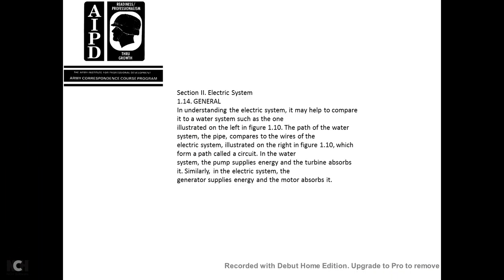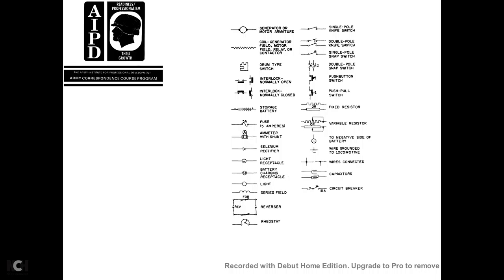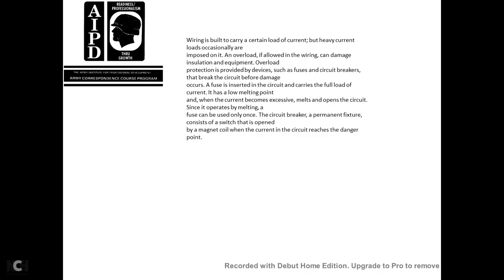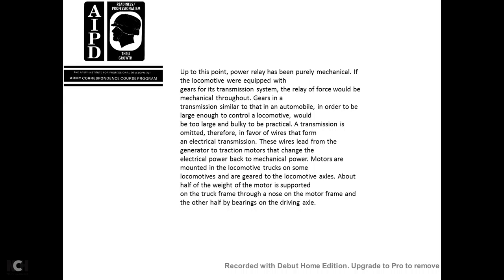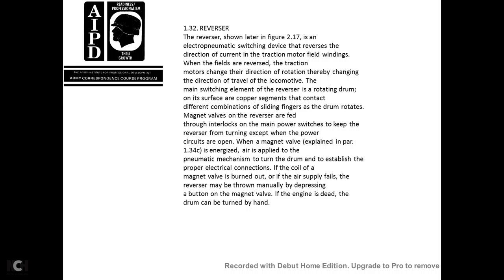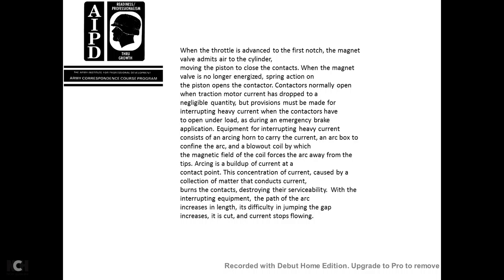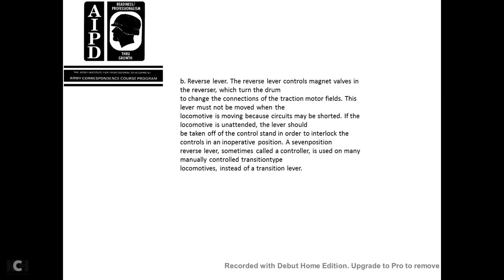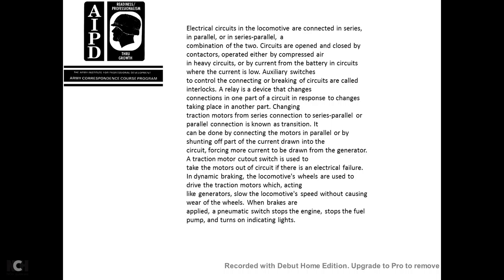AIPD DIESEL PART 2